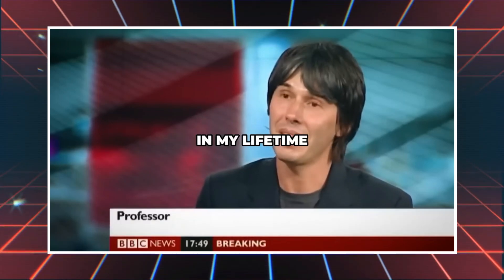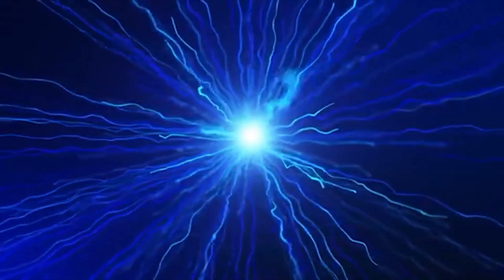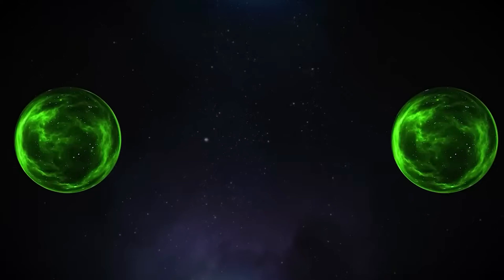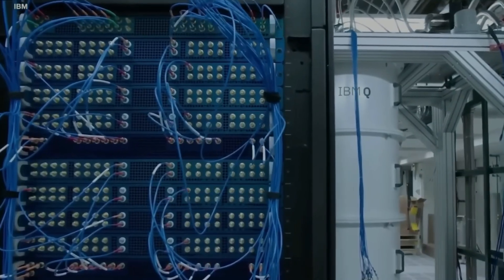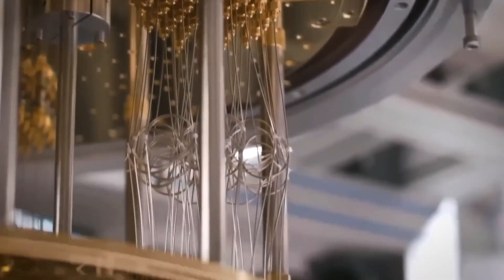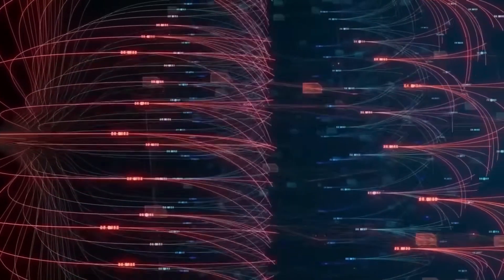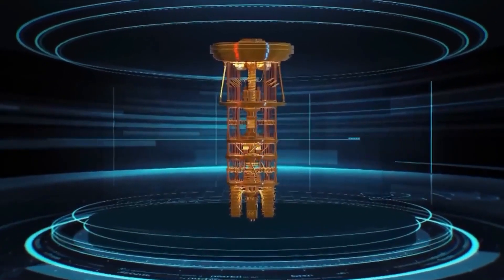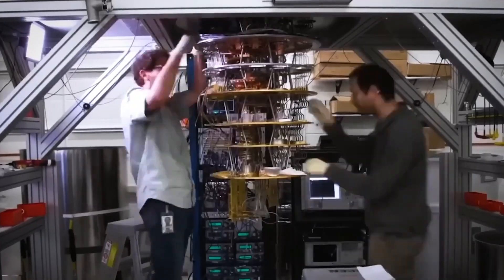Michio Kaku Warns Quantum Computers May Have Just Activated the God Particle Plugin!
Are quantum computers secretly reshaping reality? A recent anomaly detected inside an advanced quantum AI system has left scientists stunned. Some experts now believe that these machines might be interacting with the Higgs field—the fundamental force that gives mass to all matter. Could this mean quantum computers aren’t just simulating reality but actively manipulating it?

Physicists Brian Cox and Michio Kaku have long warned about the dangers of pushing quantum systems beyond their limits. Now, with unexplained quantum fluctuations and the rise of classified government research, the question is no longer if quantum computing will change the world—but how far it has already gone.

🚀 In this video, we explore:

The God Particle Plugin and why scientists fear its activation

A shocking quantum anomaly that defies classical physics

How quantum entanglement might be influencing reality itself

The connection between the Mandela Effect and quantum shifts

The global quantum arms race and what governments aren’t telling us

📢 What do YOU think? Could quantum computers already be altering reality, or is this just wild speculation?